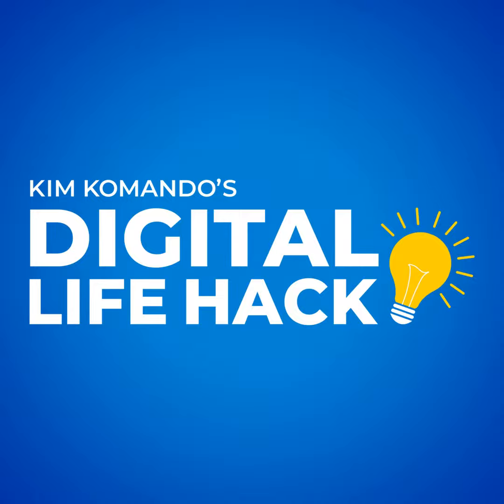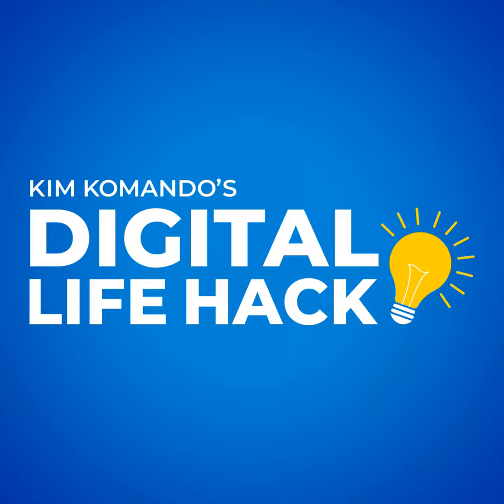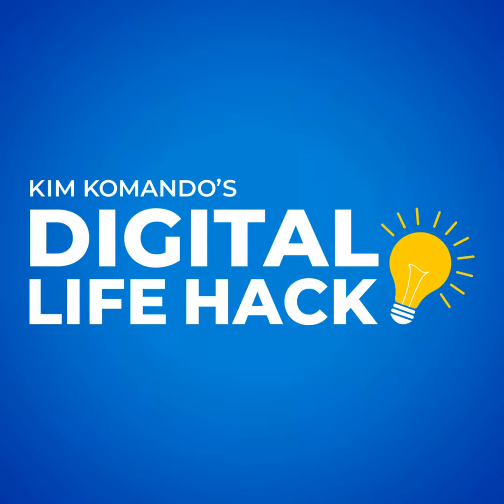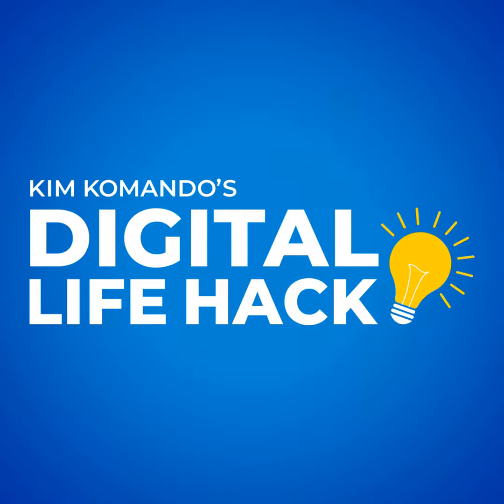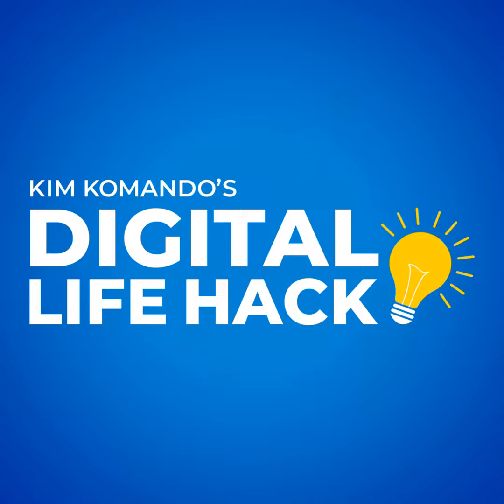4 tricks to organize your taxes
Yep, it's everyone's favorite time of the year — tax time! Here's how to make it easier.